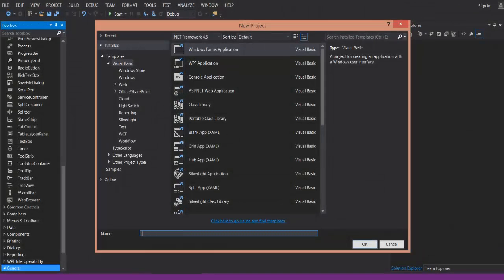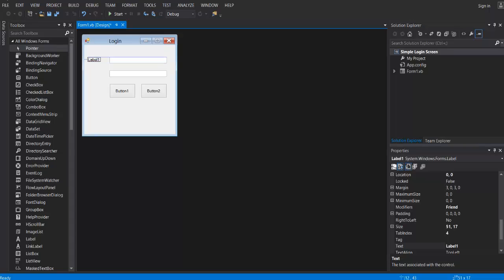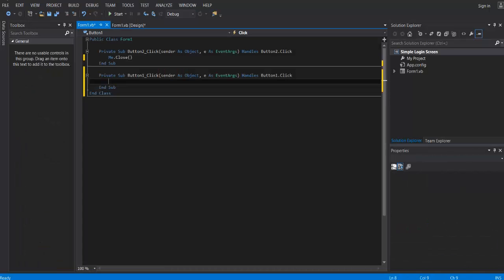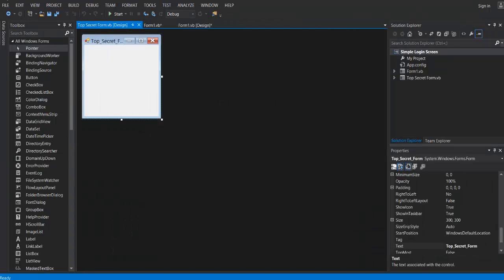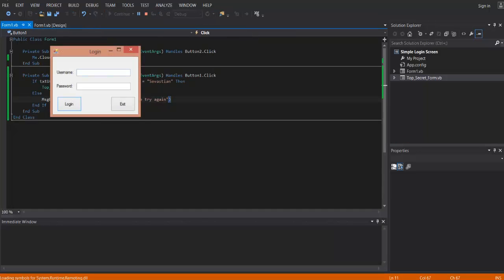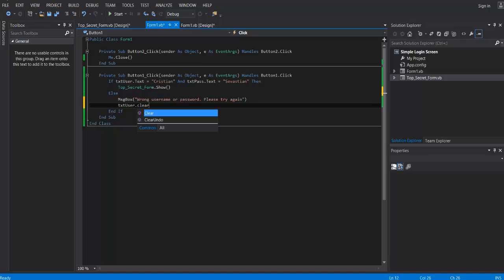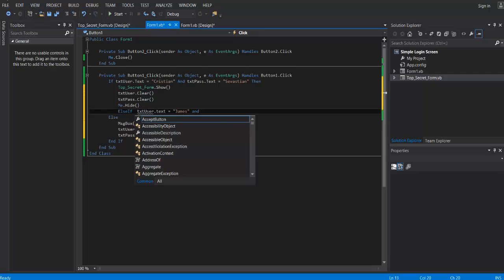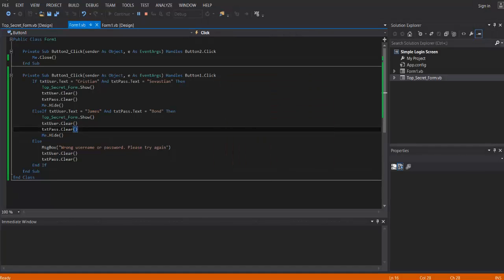[Visual Basic] How to make a simple Login System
This is how to make a simple login system in visual basic 2013.
If you have any questions please ask them in the comment section.

By Cristian Sevastian